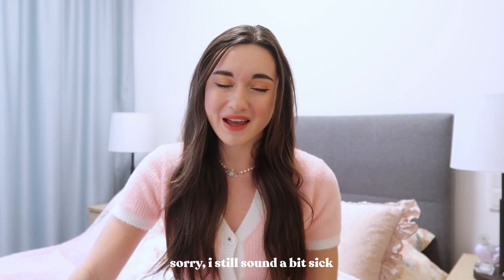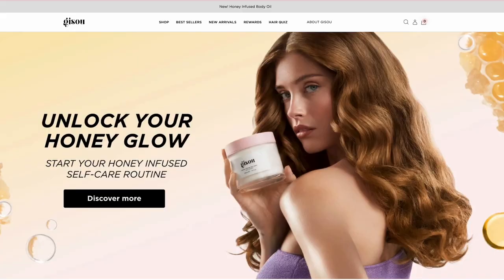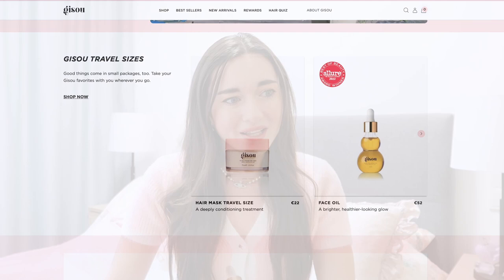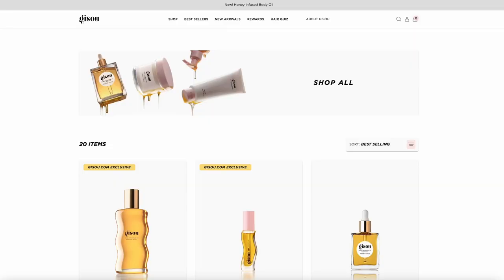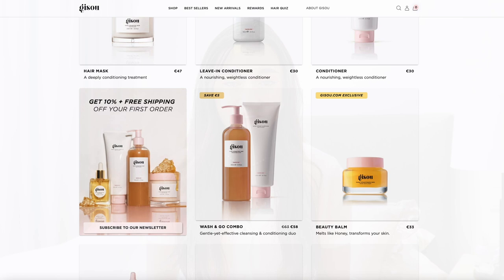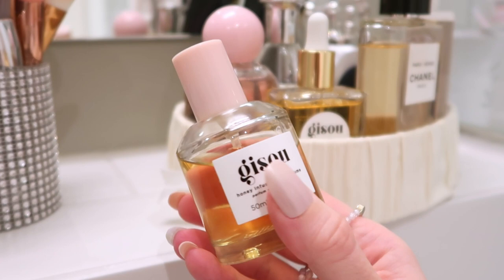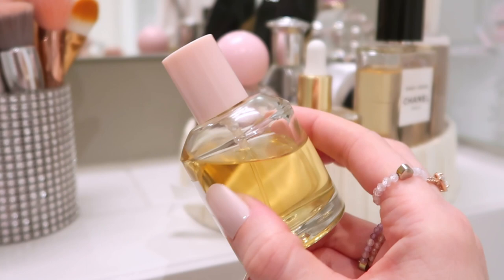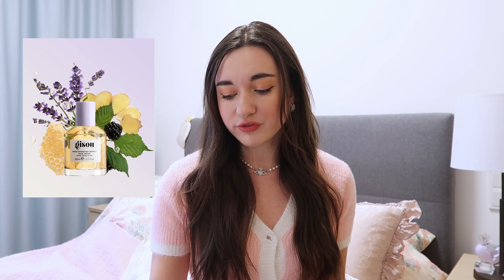GISOU Honey Infused Hair Perfume REVIEW 🍯 / Perfume of the Month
hello my lovelies, i am back finally with a new perfume of the month! Missed doing those so much, but I have not been buying new perfumes, so I was not able to film any review in a while. However, I figured I would finally talk about one of my favorite hair perfumes, ever!! The Gisou Honey Infused hair perfume. i have the pocket size but used to use the big version, and i have a lot of things to say about it hihi.

Gisou Hair Oil

🎁 THEMATIC PREMIUM:
Sign up for Thematic Premium and have access to many amazing songs for your YouTube videos & Instagram reels: